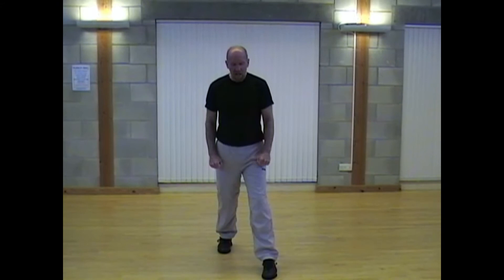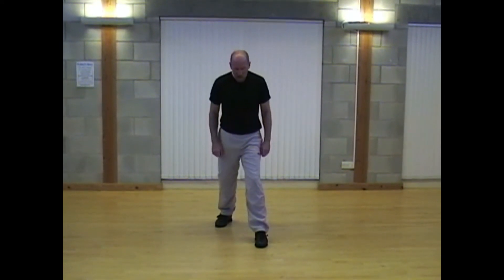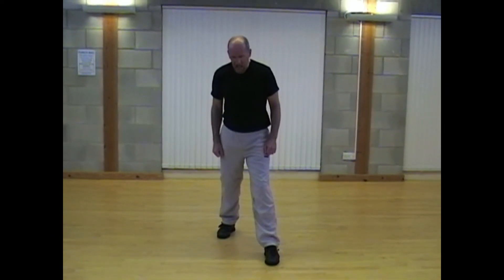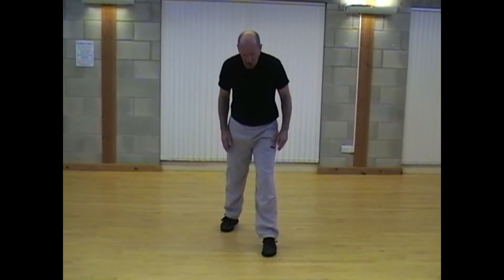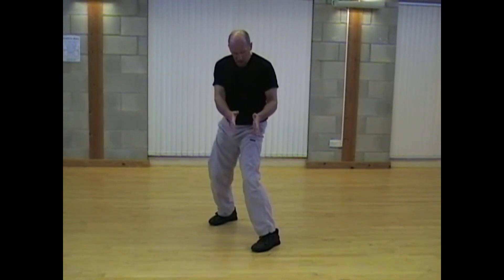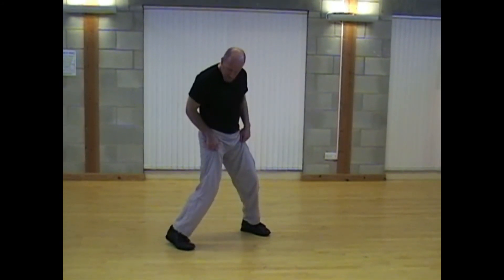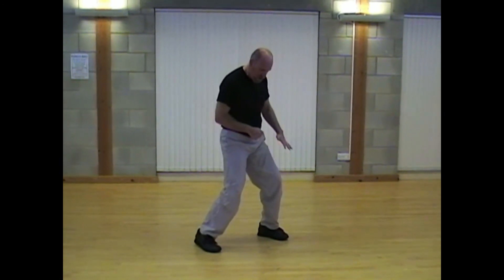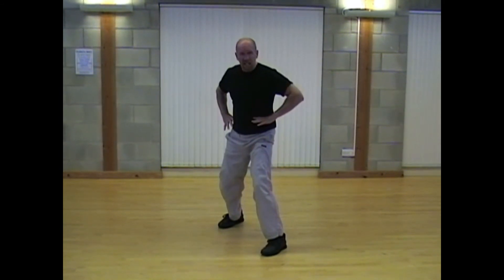Kickboxing's optimum Fighting Lead. Practical body positioning for a maximum effect.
Kickboxing Skills, Training & Fighting Strategies - The Optimum Fighting Lead. Practical body positioning for maximum effect in kickboxing . Phase 1 - session 2 of the Six Phase video series to help you master the Martial Art of Kickboxing.